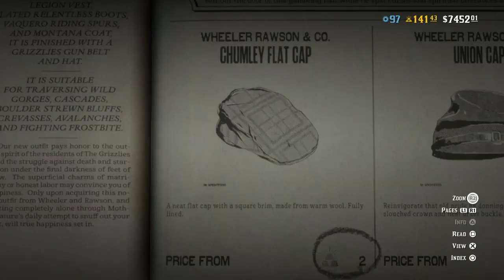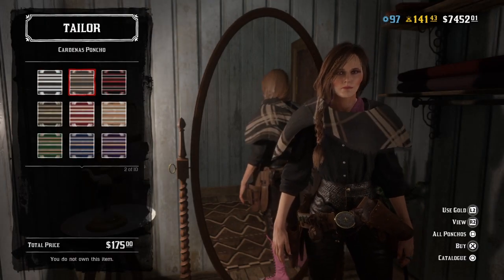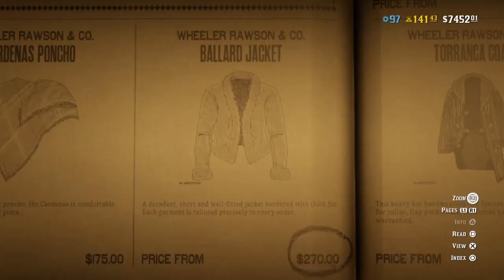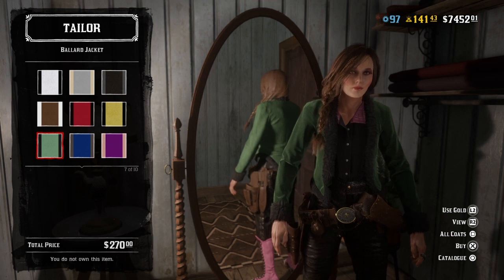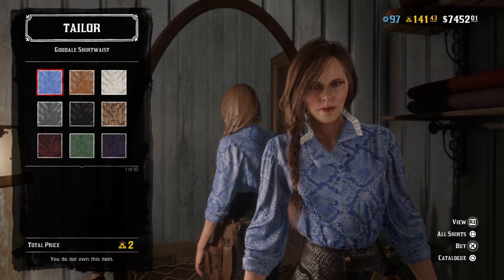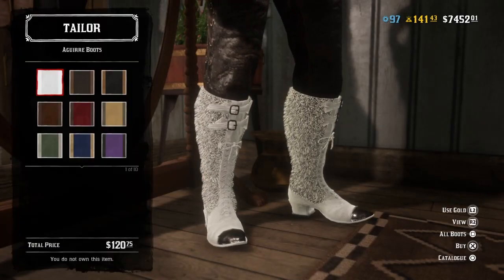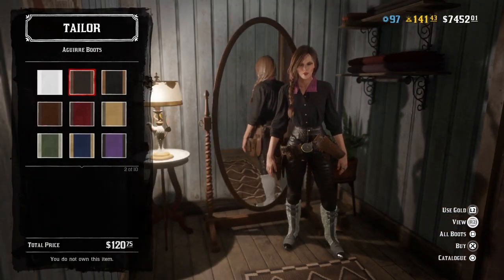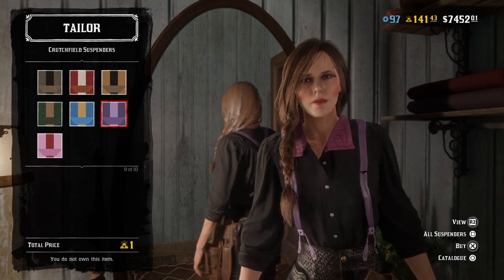Red Dead Online | New Permanent Clothing Review For Female Characters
Red Dead Online | New Permanent Female Clothing | Showcase And Review

We have been blessed with many new pieces of permanent clothing today in Red Dead Redemption Online. Come in with me to the Blackwater tailor as I view them for the very first time.

find me on:

juliettexgaming